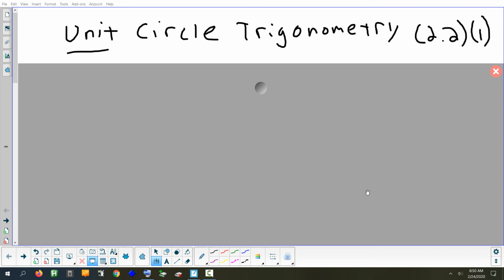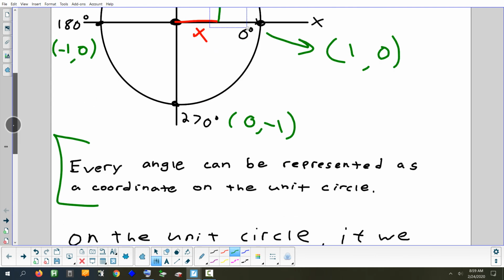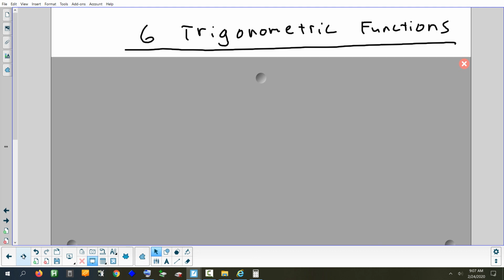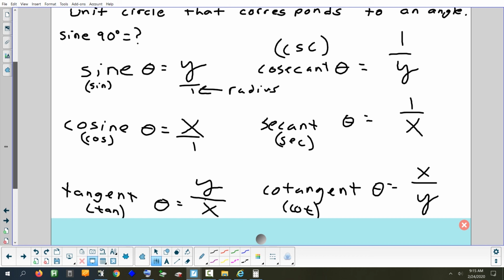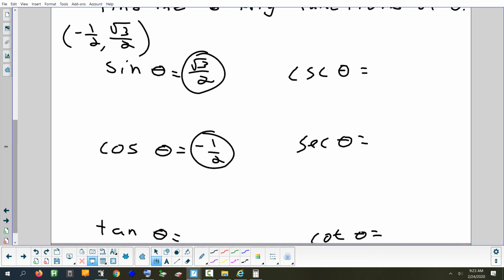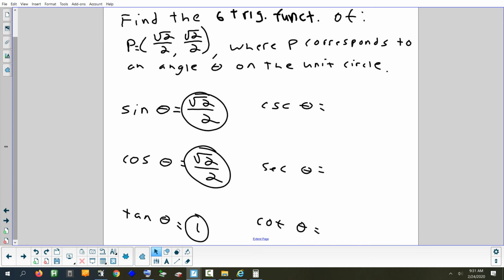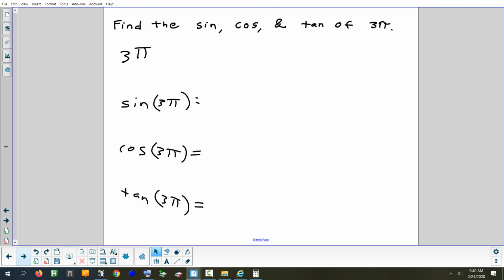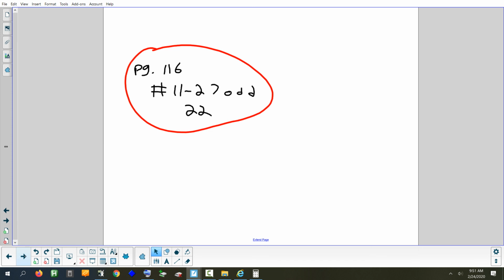2.2(1) Unit Circle Trigonometry 2-24-20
2.2(1) Unit Circle Trigonometry 2-24-20